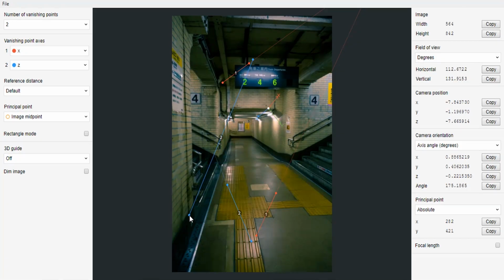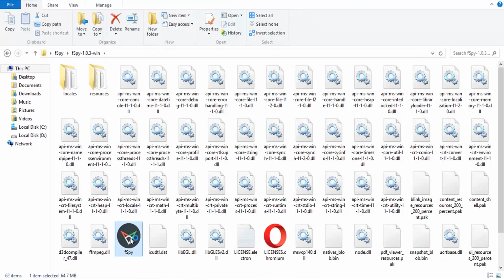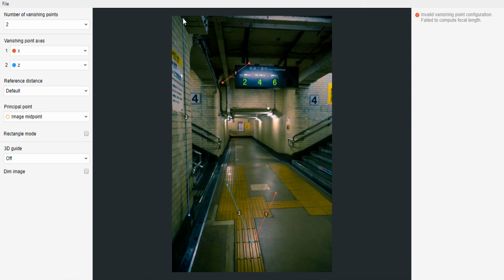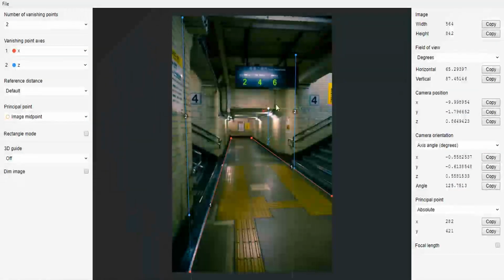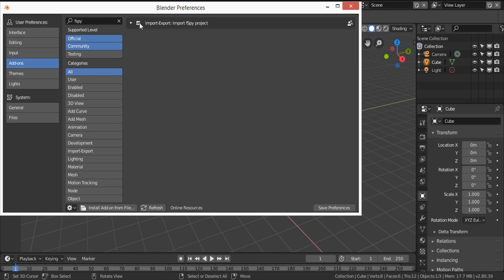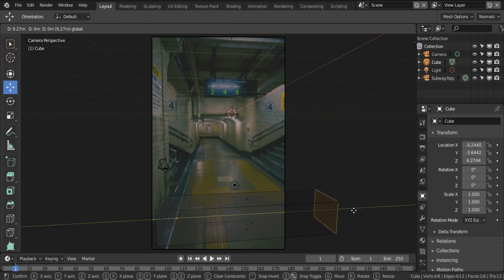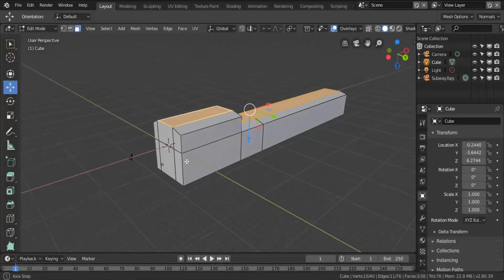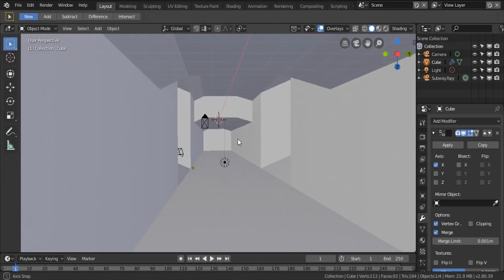fSpy - Match the Correct Scale in Blender (Blam Alternative)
You have a 30 Days Money Back Guarantee

Would You like to Achieve Photorealism?